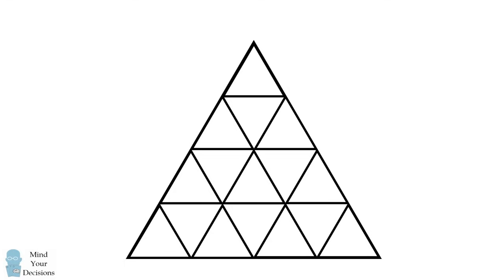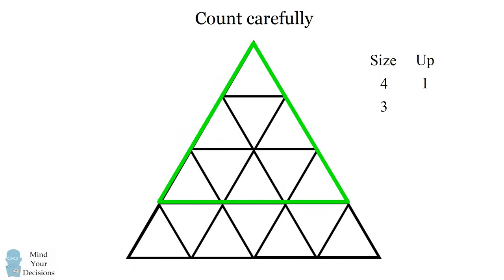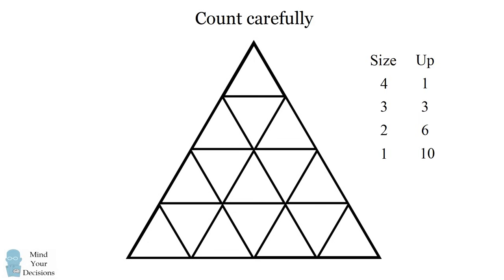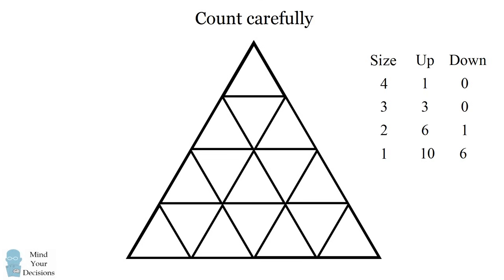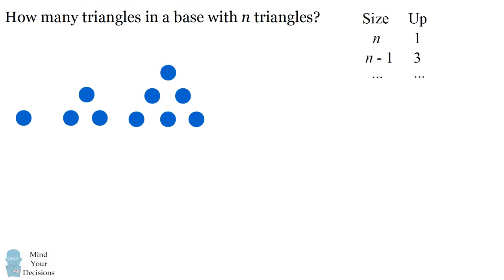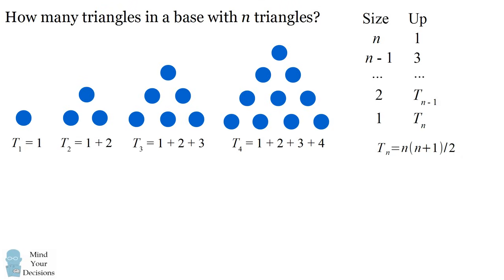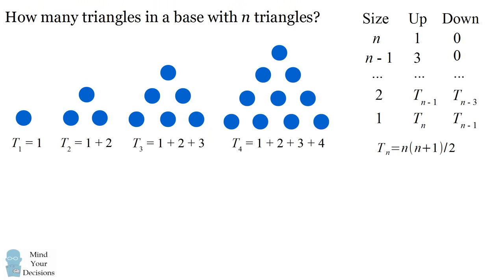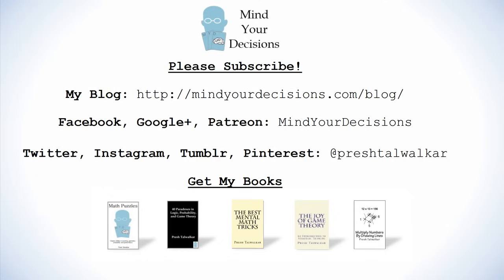How Many Triangles Are There? Learn The Formula For Any Size!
How many triangles are formed in a grid of equilateral triangles with N triangles in its base? The video shows a pattern in the case of n=4 and presents a formula for the general case.

There are many ways to prove the formula, links in this stackexchange discussion